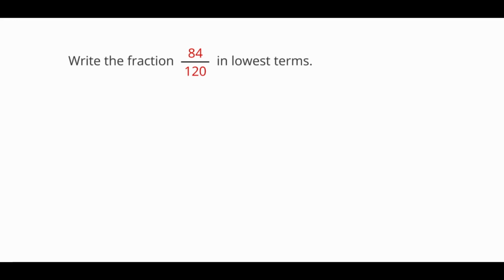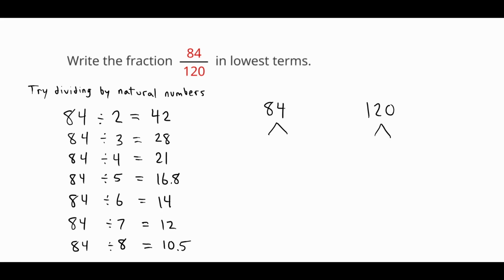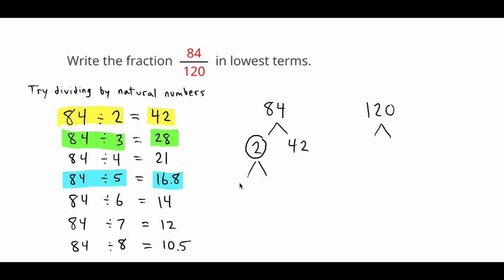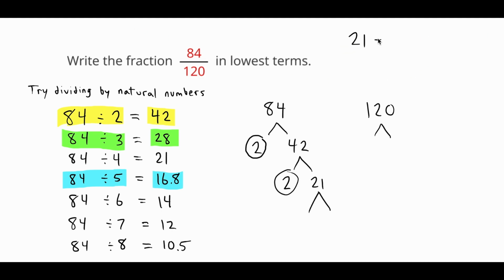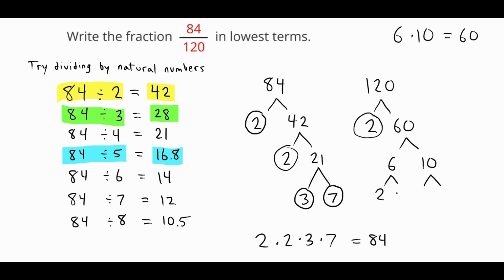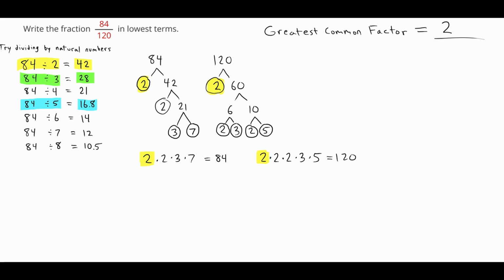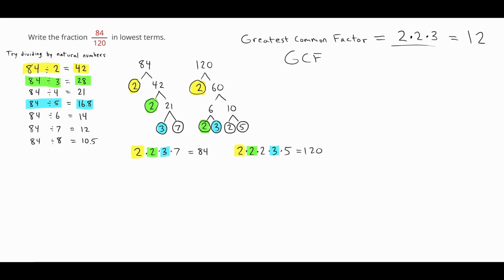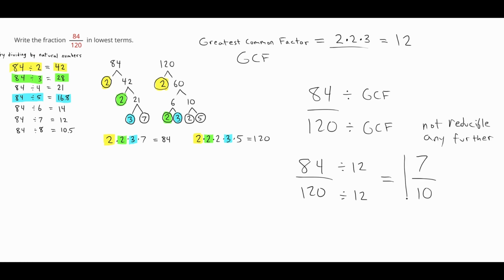Fraction Reduction by Dividing the GCF out